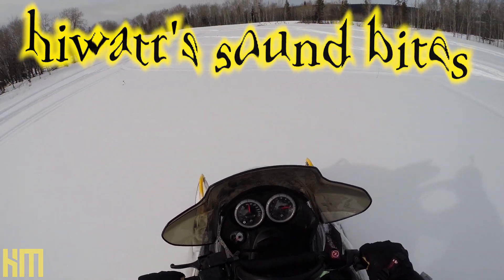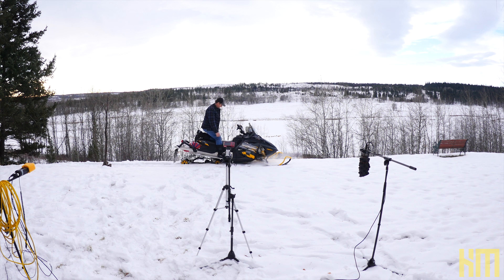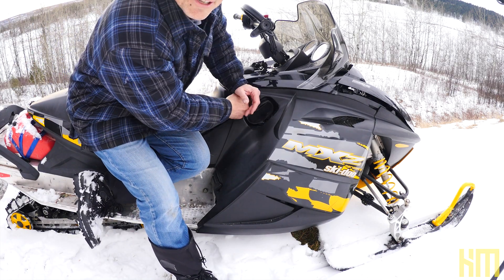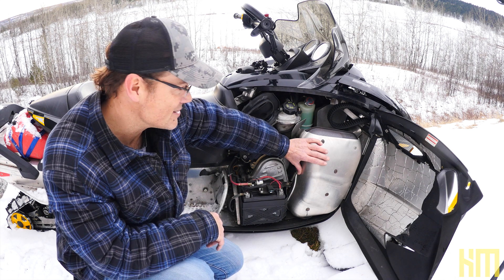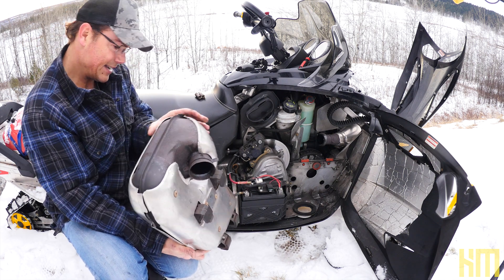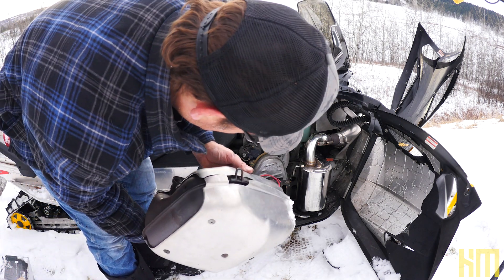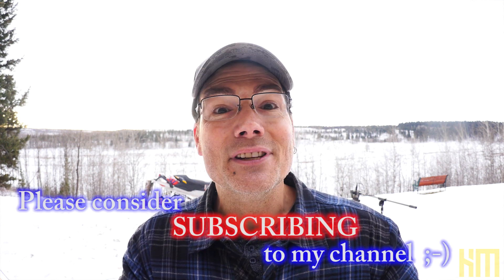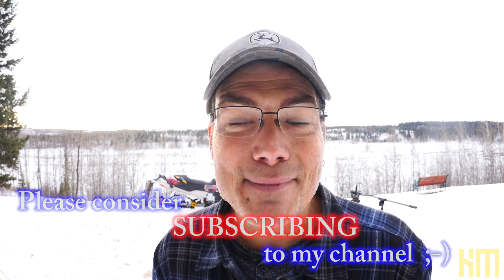Snowmobile Soundcheck - SAE J2567 Exhaust Sound Levels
In today's session, Ken 'hiwatt' Marshall is on location measuring the exhaust sound levels of a stationary snowmobile!!!

We're on a FRIDAY field trip!!!